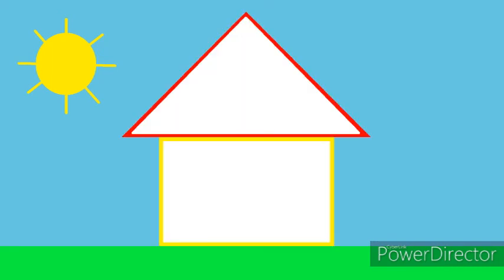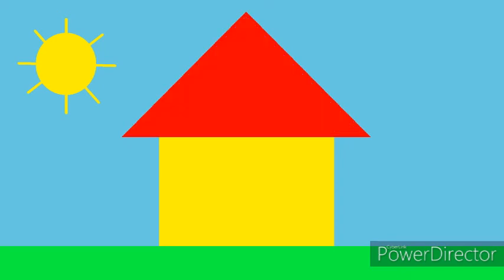LKG - EVS - Wk 11 P1 - 13/08/2024 - My house - Bedroom